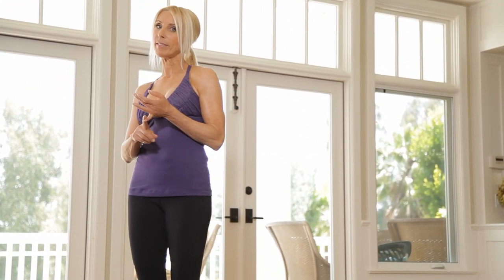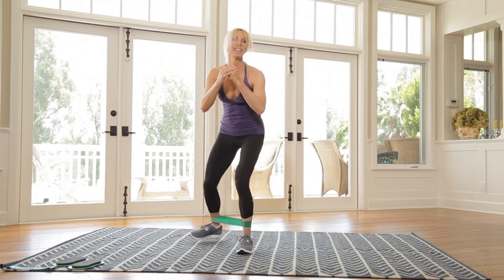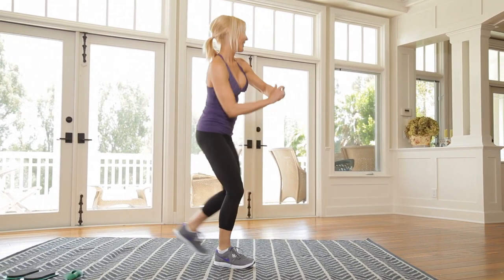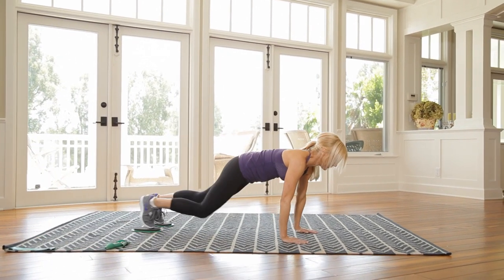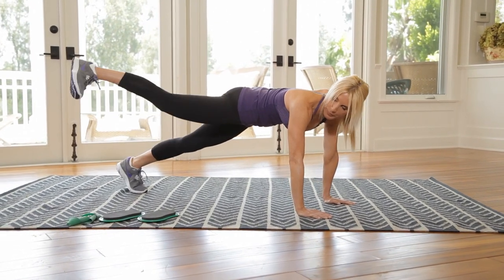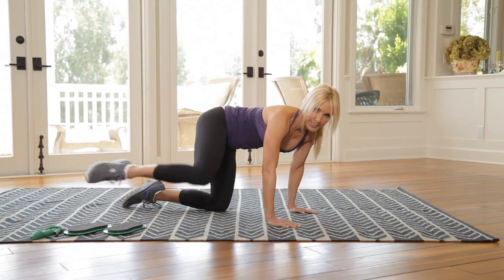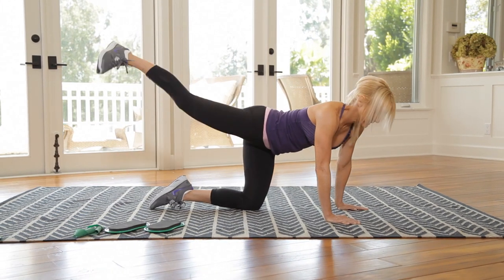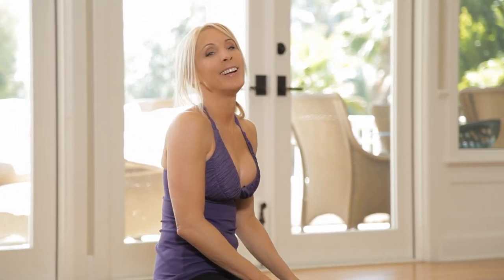Bikini Body Sculpt | A-List Look With Valerie Waters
Are you ready for a sexy bikini body? Today, I have a routine that will burn a ton of calories as well as sculpt your hips and glutes! I know you're gonna love it!

Have a question for me? I'll be checking in regularly, so leave a comment or video response below.

Valerie Waters is a celebrity trainer who uses circuit workouts that fry fat and tone muscle. In her episodes, Valerie will share her "circuits of the stars" to show how every woman can get Hollywood fit at home.